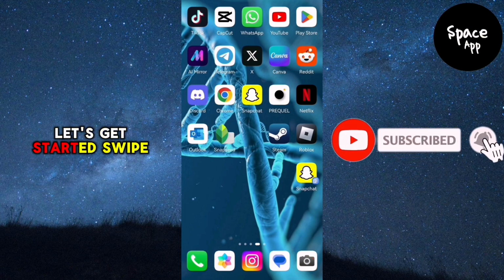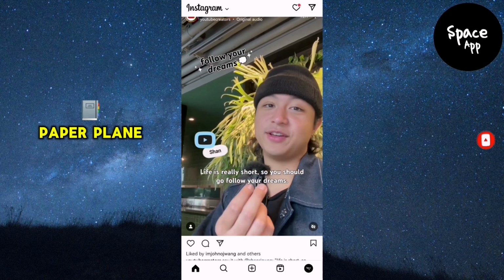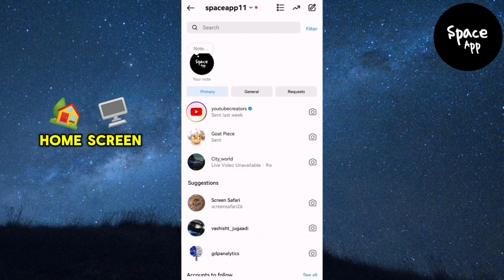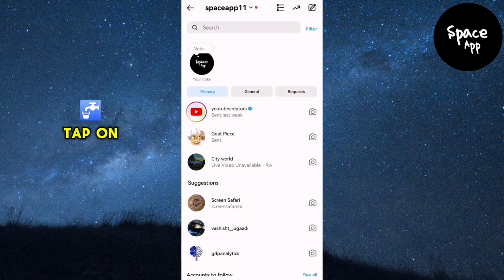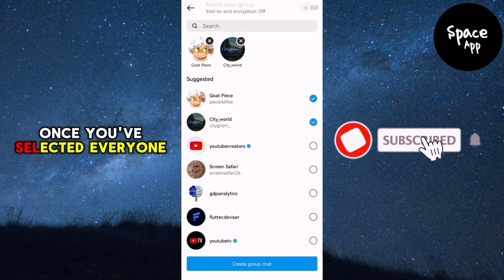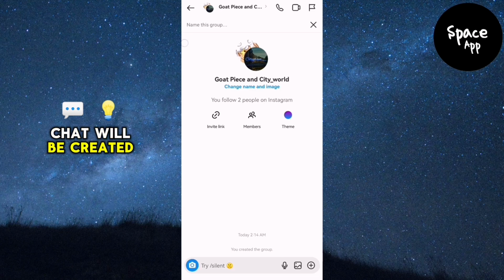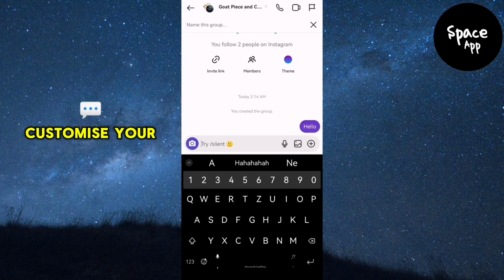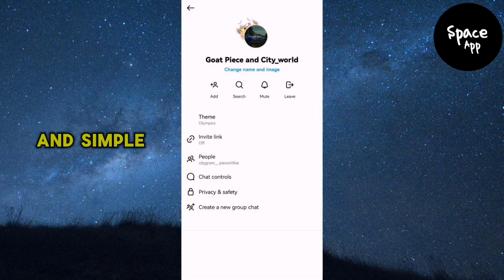How To Create A Group Chat On Instagram 2024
In this video, I'll show you how to create a group chat on Instagram in 2024. Follow these easy steps to start a group conversation with your friends.

🔹 **Steps Covered:**
1. **Open Instagram App:**

2. **Go to Direct Messages:**
   - Tap the paper plane icon at the top right corner to open your Direct Messages.

3. **Start a New Message:**
   - Tap the "New Message" icon at the top right corner.

4. **Select Contacts:**
   - Choose the friends you want to add to the group chat by selecting their names.

5. **Name the Group (Optional):**
   - You can give your group chat a name by entering it in the text field.

6. **Send a Message:**
   - Type a message and send it to start the group chat